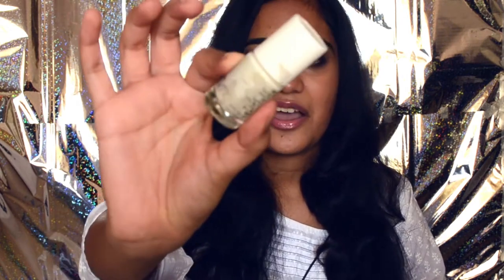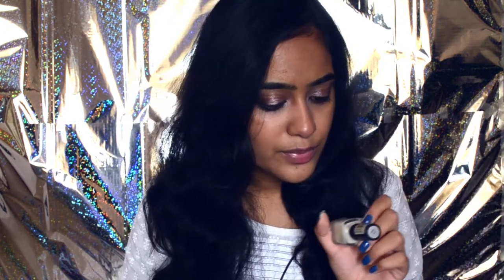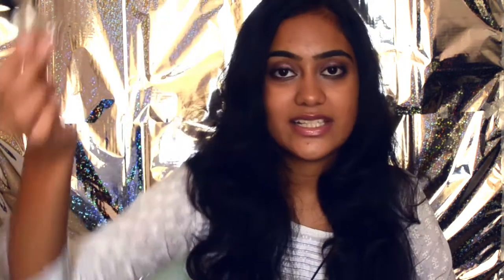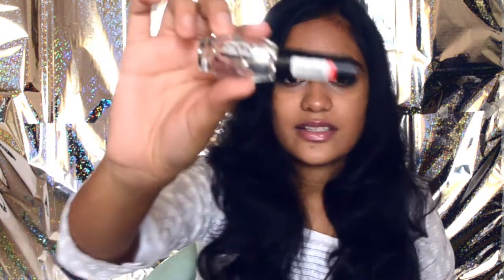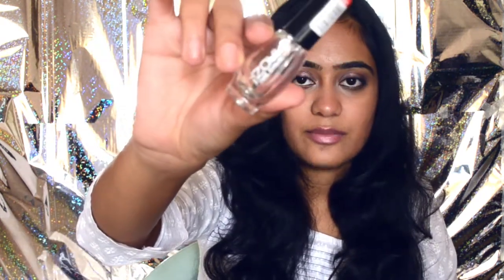Back to Basics Nail art | All about Base coats & Top coats | Series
OPEN ME!

What I'm wearing:
Top - Malleshwaram
Nails- Maybelline Blazing Blue
On my Lips-Colobar 'oriental Mauve' & Coloressence 'Sweet pink' gloss

Video Editing: Adobe Premiere Pro CC
Photo Editing: Adobe Photoshop CS6
Voice over editing: Audacity